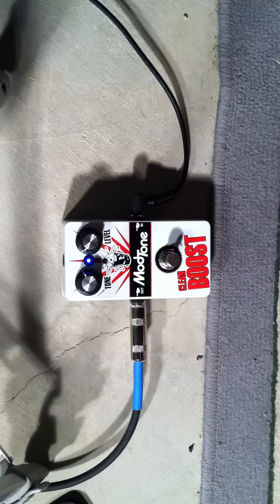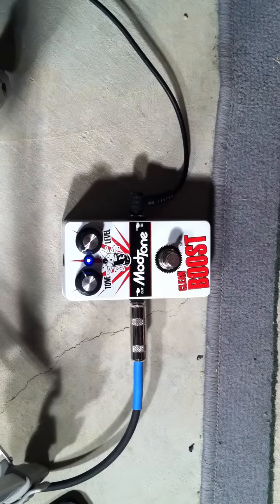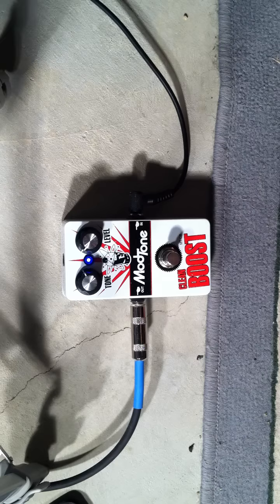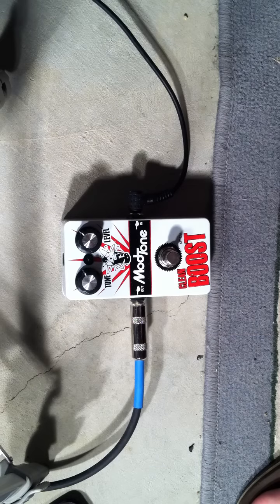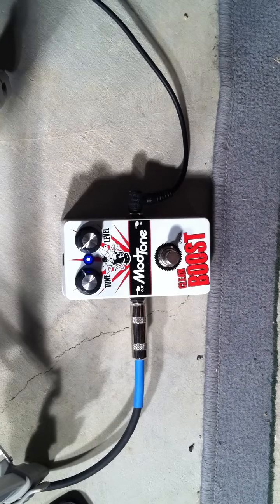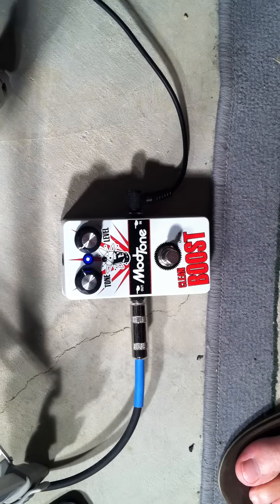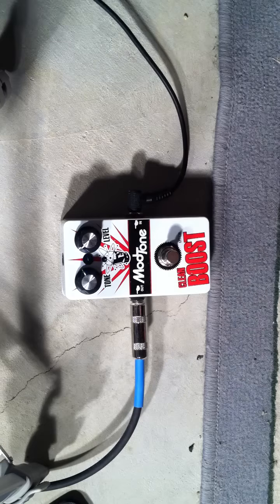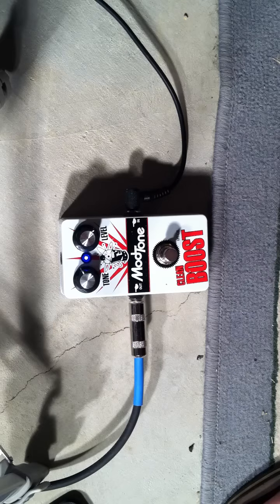ModTone Clean Boost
A video demo & review of the ModTone Clean Boost Pedal for guitar.